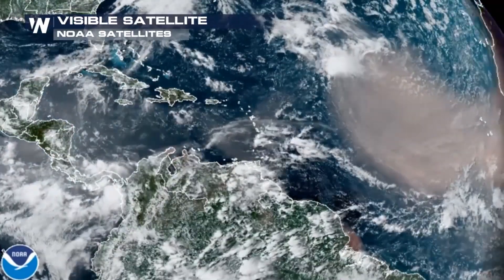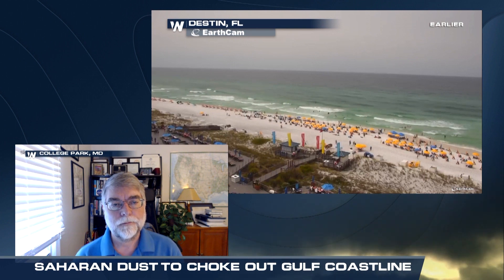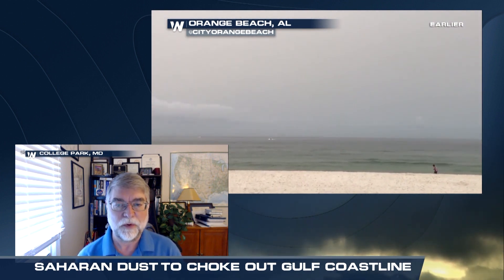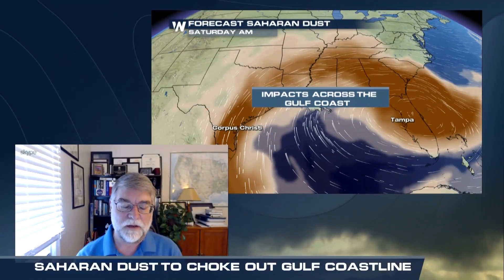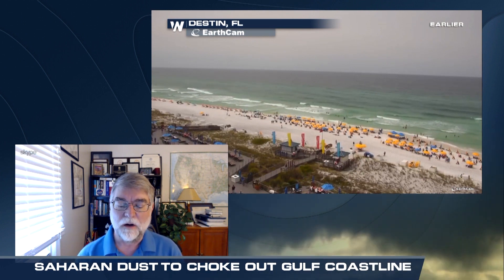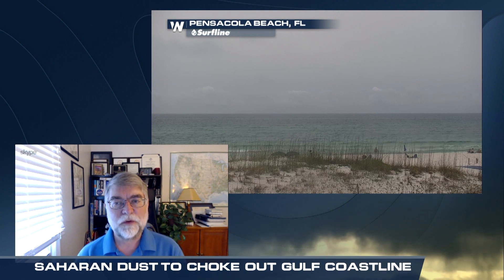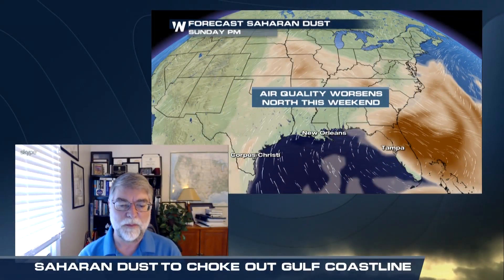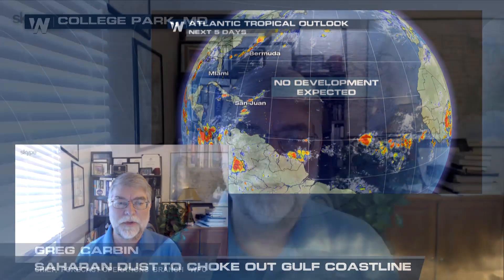Learn More About the Saharan Dust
(6/26/2020) – Do you know what the Saharan Air Layer is and how it can impact us here in the US and Caribbean? Meteorologist Meredith Garofalo talks with Greg Carbin, Chief, Forecast Operations Branch NOAA / National Weather Service Weather Prediction Center.